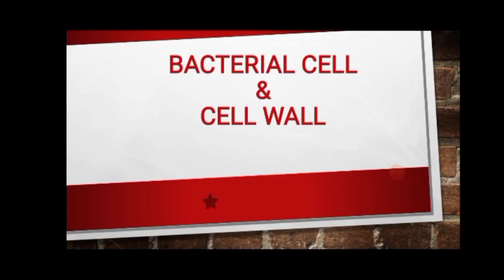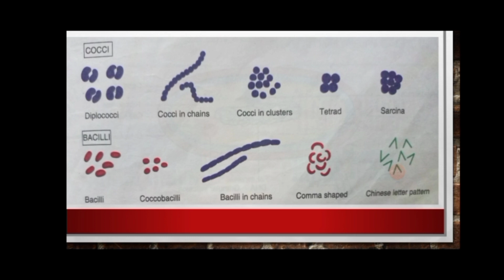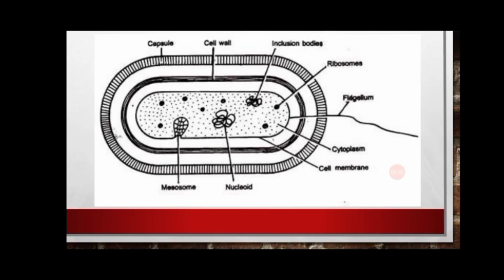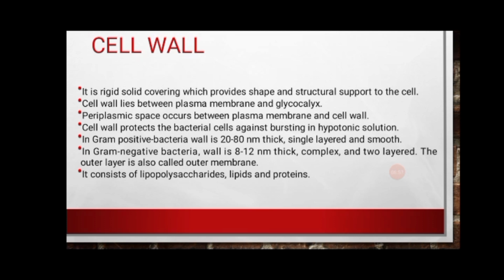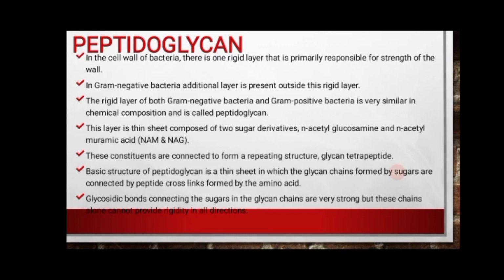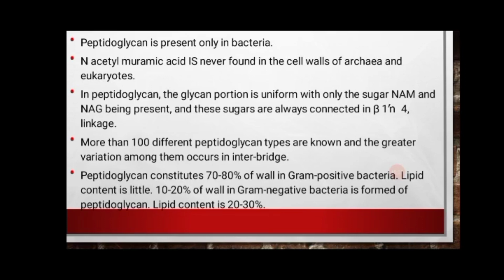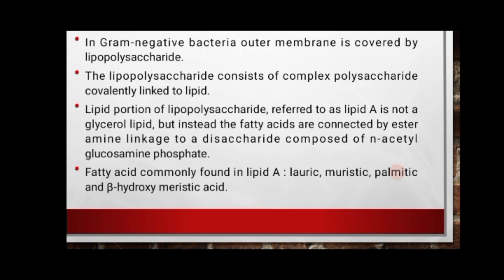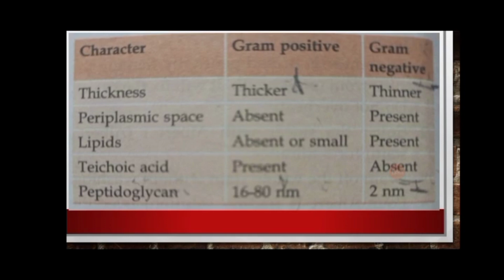Gram-positive and Gram-negative bacteria|| cell wall || Bacterial cell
he cell walls of bacteria serve as protective barriers that provide structural support and maintain the integrity of the cell. There are significant differences between the cell walls of Gram-positive and Gram-negative bacteria.

Gram-positive bacteria have a thick cell wall composed primarily of a peptidoglycan layer. This layer consists of multiple rows of peptidoglycan strands cross-linked by peptide bridges, forming a rigid meshwork. Teichoic acids, either lipoteichoic acids (anchored to the cytoplasmic membrane) or wall teichoic acids (linked to the peptidoglycan), protrude from the peptidoglycan layer. These teichoic acids contribute to cell wall maintenance, ion regulation, and adherence to host cells.

In contrast, Gram-negative bacteria have a thinner peptidoglycan layer sandwiched between an outer and inner membrane. The outer membrane contains lipopolysaccharides (LPS), which include lipid A (endotoxin), core polysaccharide, and O antigen. This complex structure provides protection against certain antibiotics and the host's immune defenses. The outer membrane also contains porins that regulate molecule entry.

Furthermore, the space between the two membranes in Gram-negatives, known as the periplasm, houses various enzymes and proteins involved in nutrient uptake and cell wall synthesis.

The key distinction lies in the structure and composition of the cell walls: Gram-positive bacteria have a thicker peptidoglycan layer with teichoic acids, while Gram-negative bacteria have a thinner peptidoglycan layer surrounded by an outer membrane containing LPS. This contrast in cell wall architecture influences bacterial susceptibility to antibiotics and contributes to their pathogenicity and interaction with the host immune system.